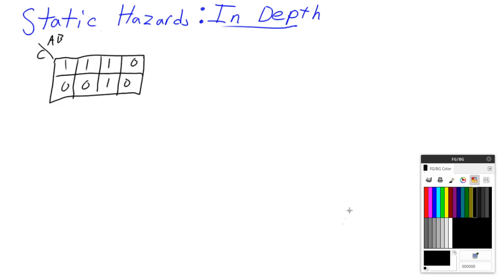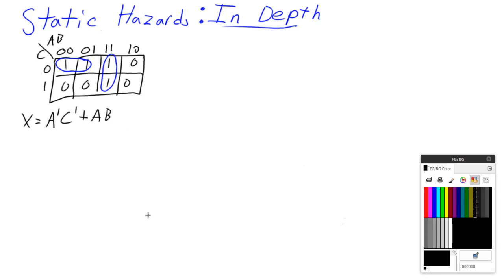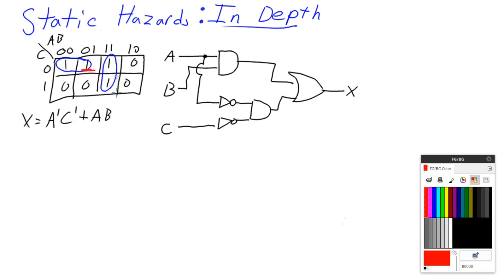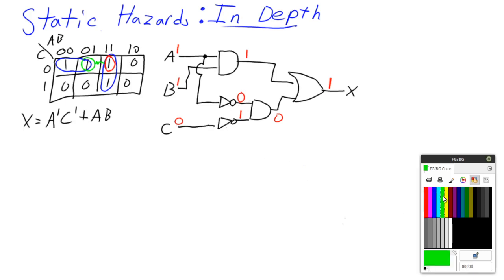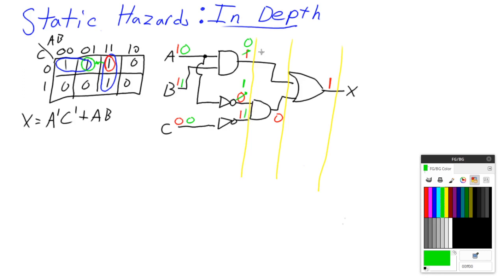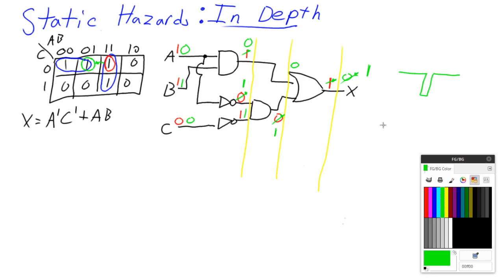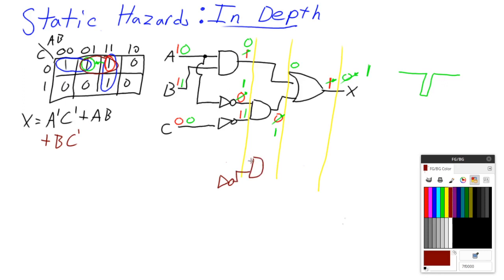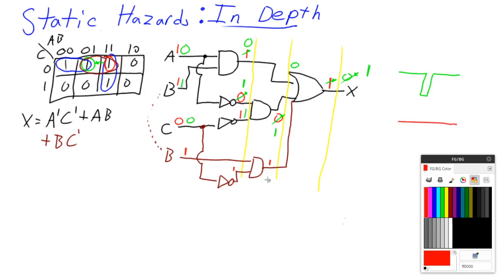Static Hazards Explained